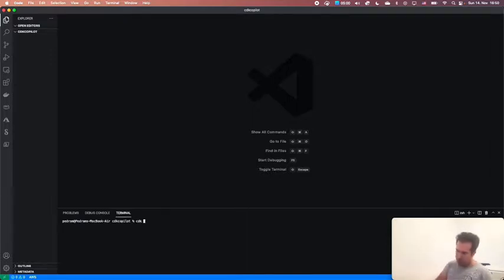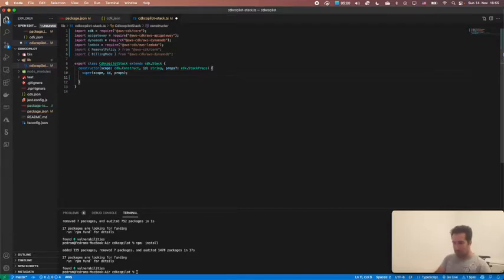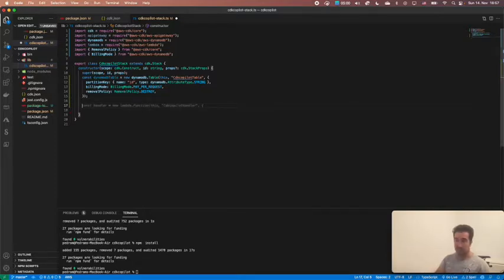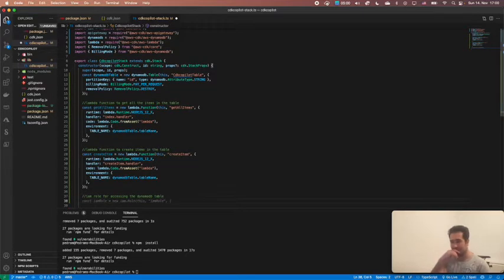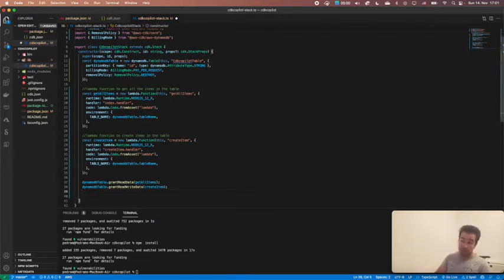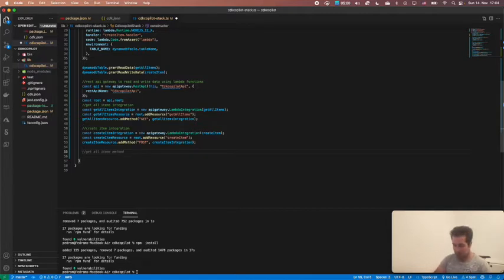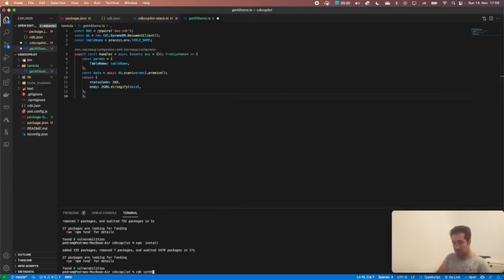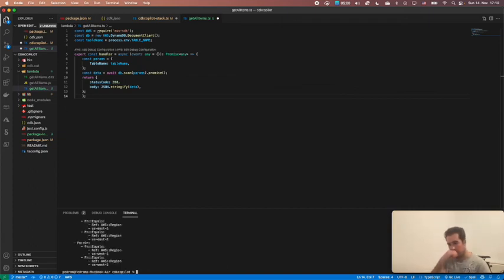Using Github Copilot to implement Serverless API on AWS